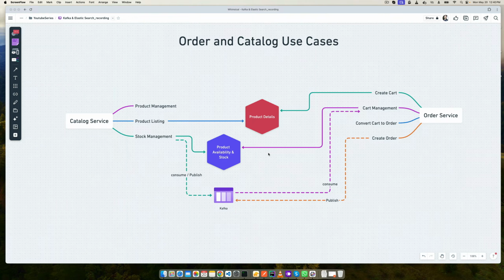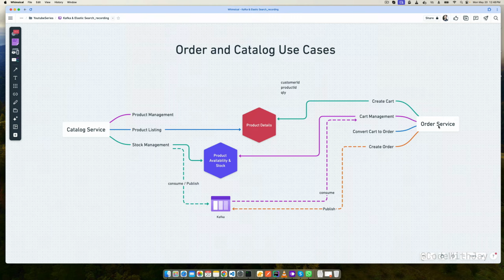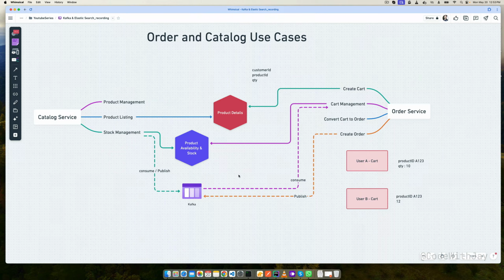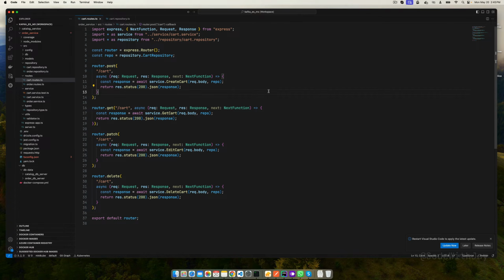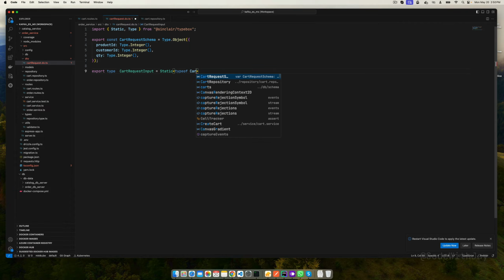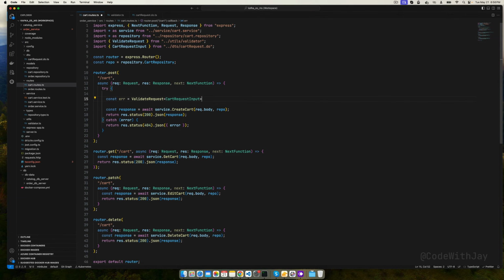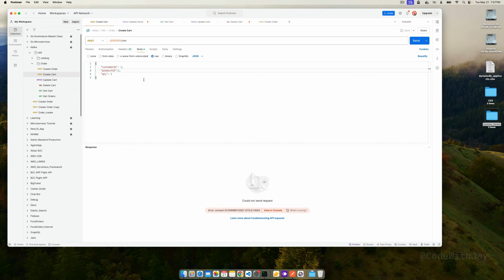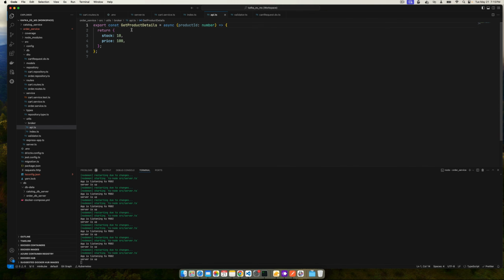Node.js microservices: The best way to communicate between them [Part 12]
How to build Cart and Order Microservice in NodeJS Microservice

How to build Nodejs Microservice with Kafka. It's an advanced course on Microservice development using Nodejs and Kafka. We will learn everything about the communication between services and Elastic search integration using typescript.